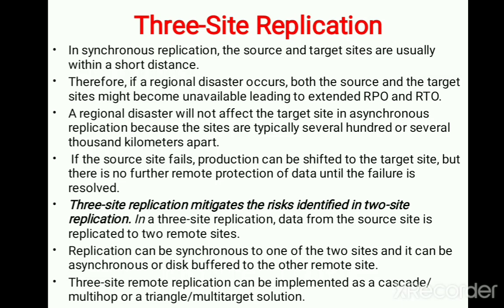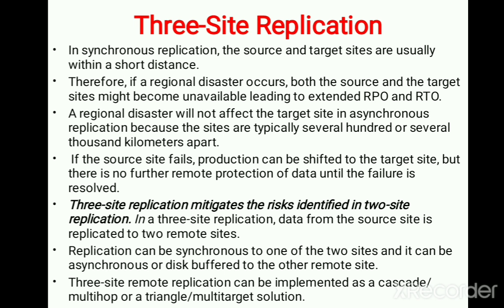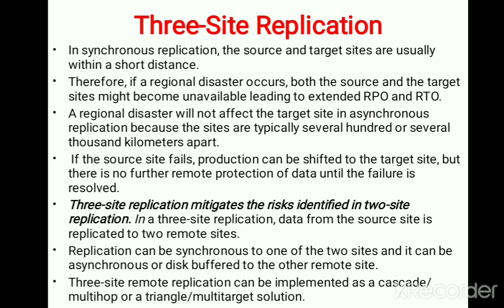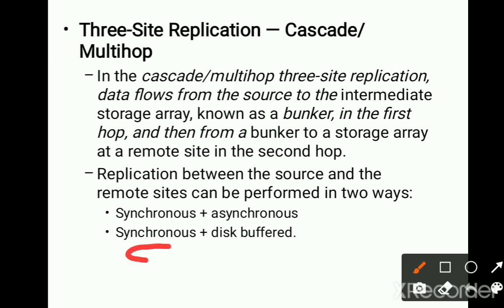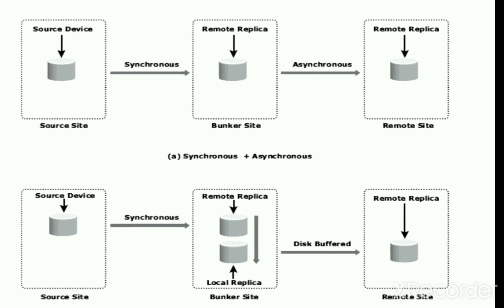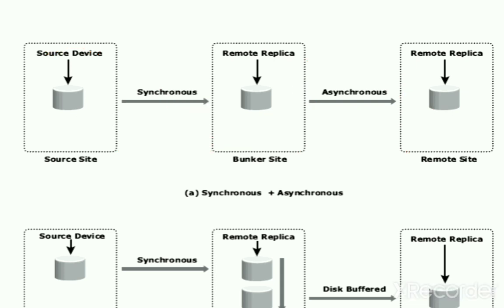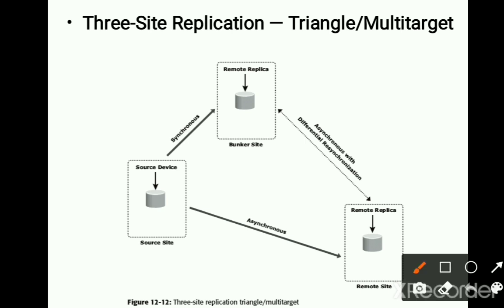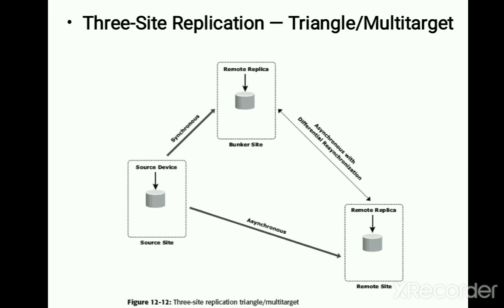17CS754: Three-Site Replication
VTU Syllabus
17CS754: Module 3
Chapter 4: Three-Site Replication